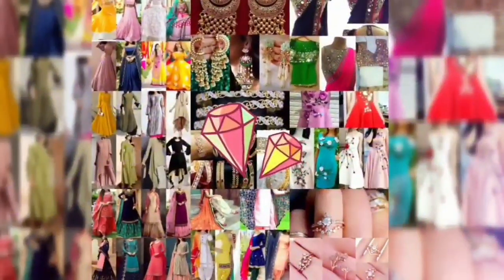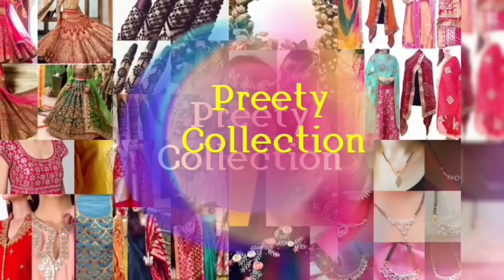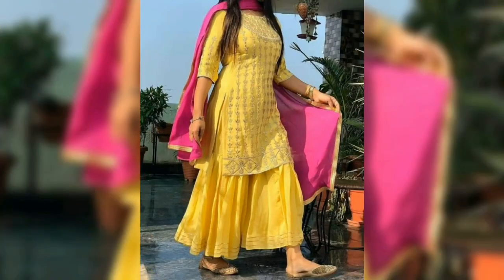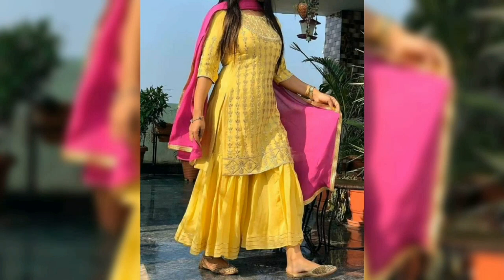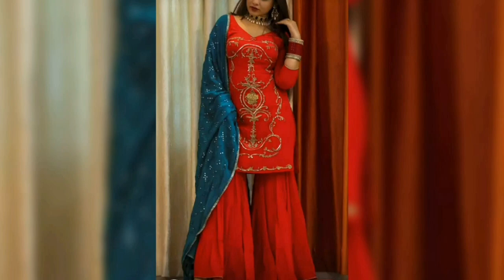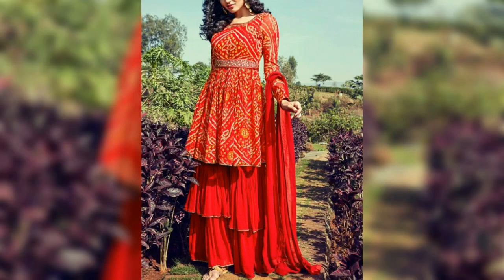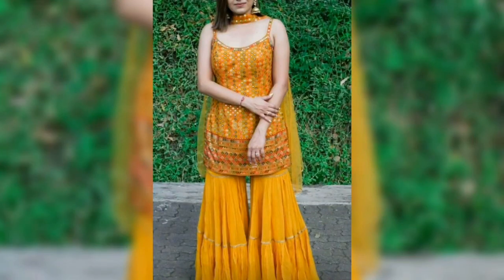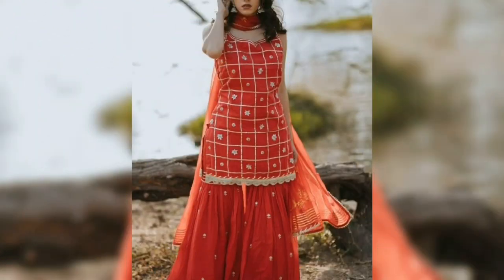Sharara Dress Design 2021 / Party Wear Garara Design/ Sharara suit design images @Preety collection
Sarara Suit Design/ Party Wear Sarara Suit Design/ Sarara suit design images

Party wear sarara suit design collection. 😍😍😍

Online Shopping kurti lehenga suit

if you like 👍 video/collection

keep watching. 😍😍😍😍